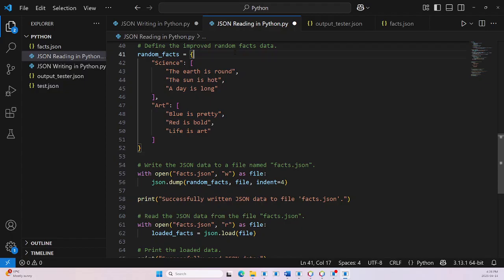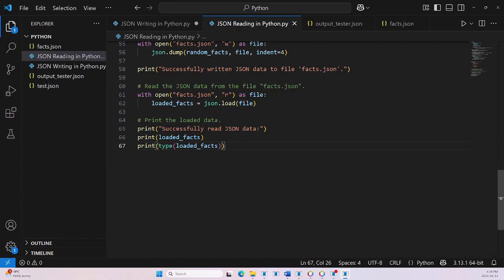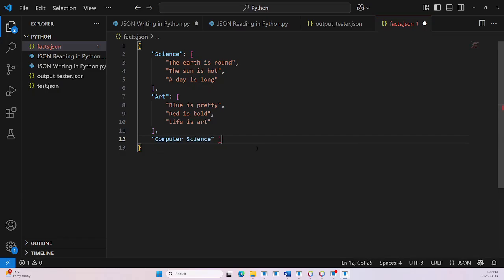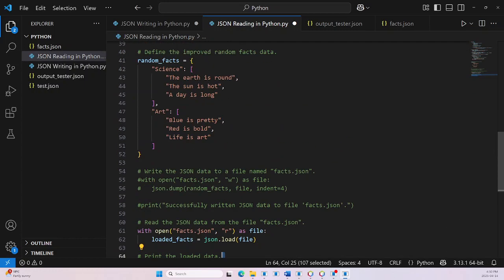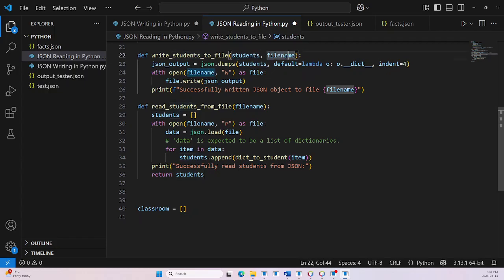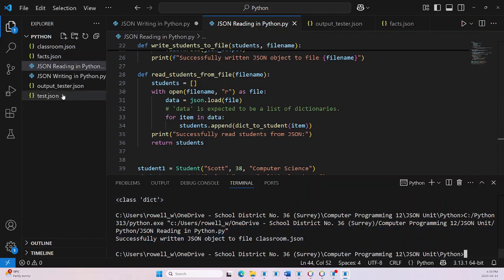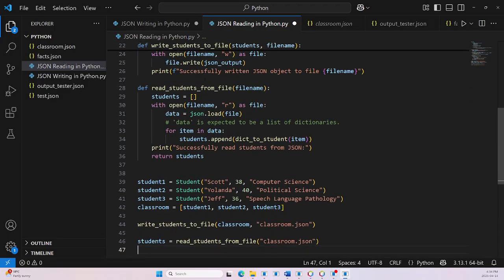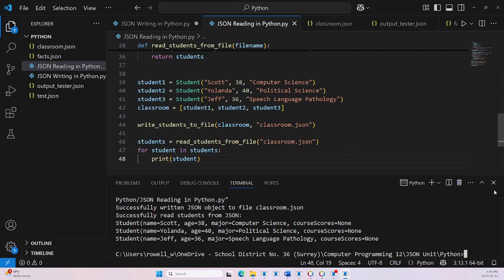JSON in Python - Dealing with Multiple Objects